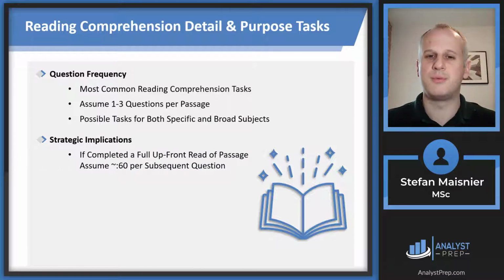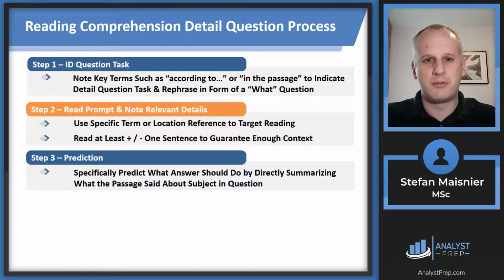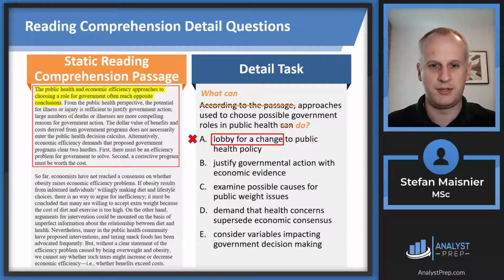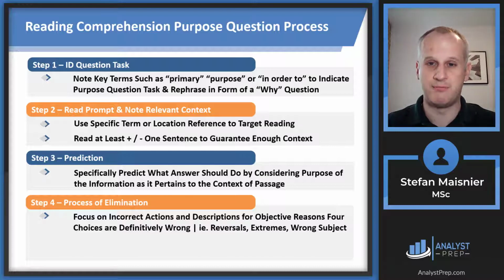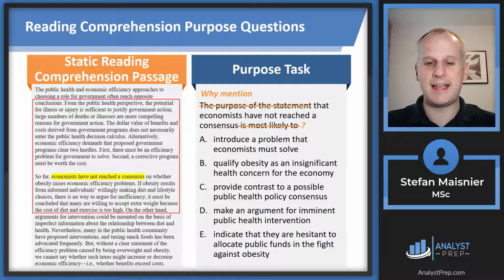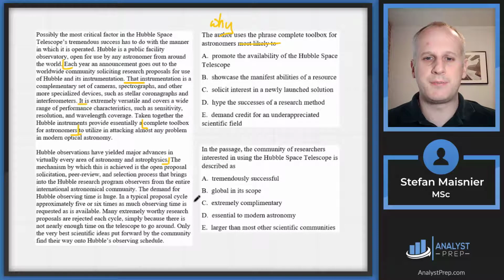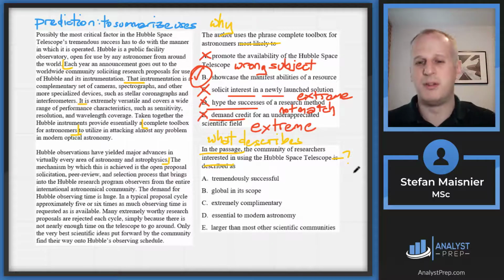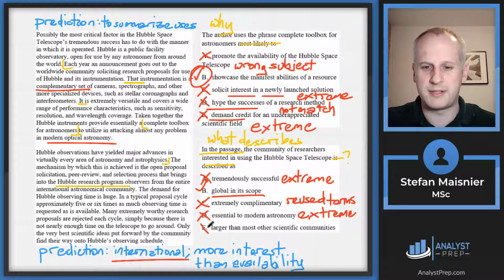Detail & Purpose ​​​​​(GMAT Course – Overview and Question Types)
Reading Comprehension – Detail & Purpose ​​​​​(GMAT Course, Segment 1 – Overview and Question Types)
Question Frequency
 - Most Common Reading Comprehension Tasks
 - Assume 1-3 Questions per Passage
 - Possible Tasks for Both Specific and Broad Subjects

Strategic Implications
 - If Completed a Full Up-Front Read of Passage Assume ~:60 per Subsequent Question
 - If No Up-Front Read Assume Maximum of ~2:00 per Question for Passage
 - Restate Task Relating to Subject in Form of a Conventional What or Why Question
 - Detail Questions Ask: What was Said?
 - Purpose Questions Ask: Why was this Said?

Reading Comprehension Detail Question Process

Step 1 – ID Question Task
 - Note Key Terms Such as “according to…” or “in the passage” to Indicate Detail Question Task & Rephrase in Form of a “What” Question

Step 2 – Read Prompt & Note Relevant Details
 - Use Specific Term or Location Reference to Target Reading
 - Read at Least + / - One Sentence to Guarantee Enough Context

Step 3 – Prediction
 - Specifically Predict What Answer Should Do by Directly Summarizing What the Passage Said About Subject in Question

Step 4 – Process of Elimination
 - Focus on Incorrect Actions and Descriptions for Objective Reasons Four Choices are Definitively Wrong | ie. Reversals, Extremes, Outside Info
 - Down to Two – Default to Selecting Choice with a Less Absolute Claim and Fewer Direct Terms from Passage | Go Bland!

Reading Comprehension Purpose Question Process

 - Note Key Terms Such as “primary” “purpose” or “in order to” to Indicate Purpose Question Task & Rephrase in Form of a “Why” Question

Step 2 – Read Prompt & Note Relevant Context

Step 3 – Prediction
 - Specifically Predict What Answer Should Do by Considering Purpose of the Information as it Pertains to the Context of Passage

 - Focus on Incorrect Actions and Descriptions for Objective Reasons Four Choices are Definitively Wrong | ie. Reversals, Extremes, Wrong Subject

0:00 Introduction
0:15 Reading Comprehension Detail & Purpose Task
3:07 Reading Comprehension Detail Question Process
17:30 Example 1